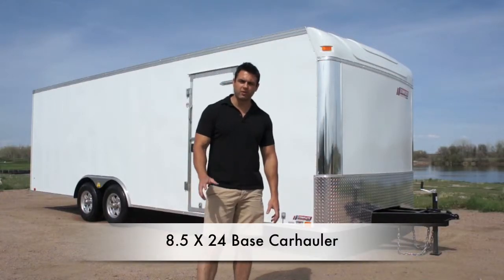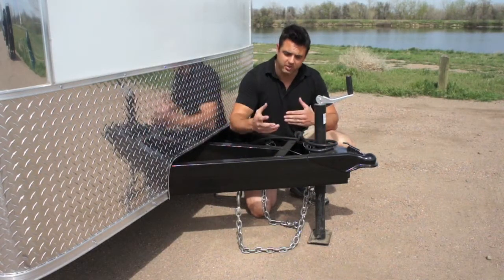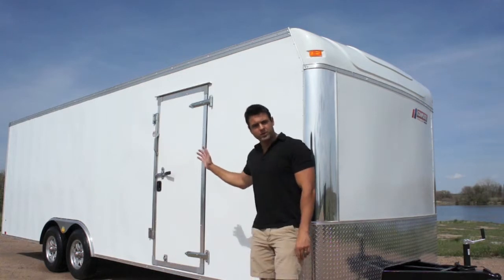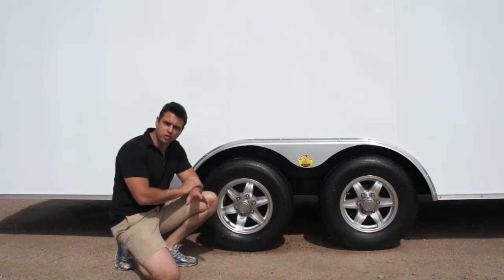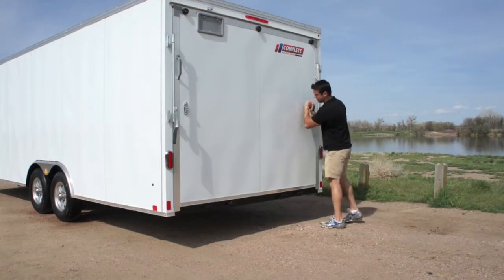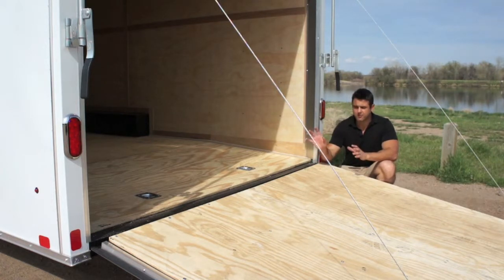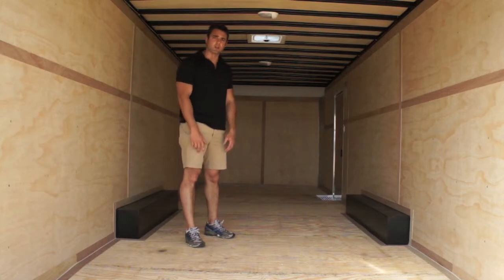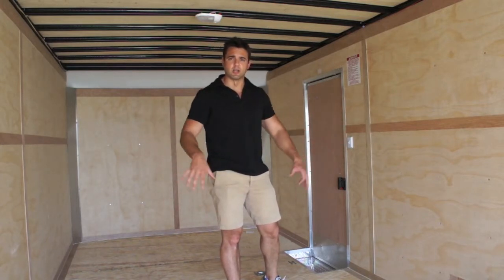8.5 X 24 Base Carhauler w/ Premium Options!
Brett has you check out our customizable base 8.5 X 24 carhauler.